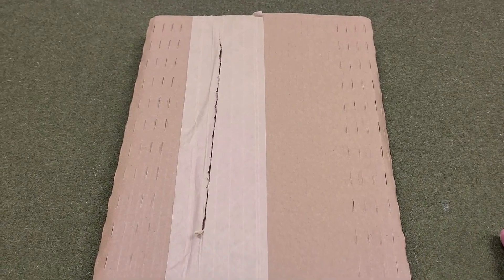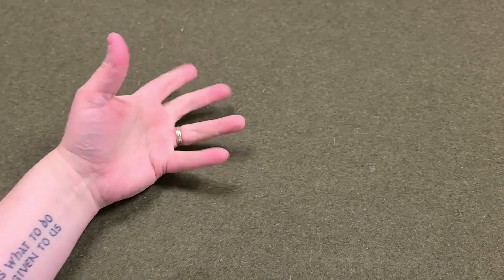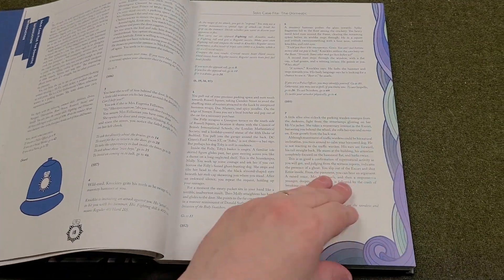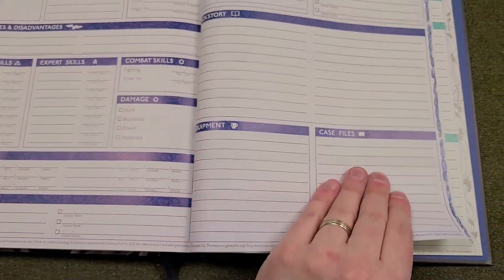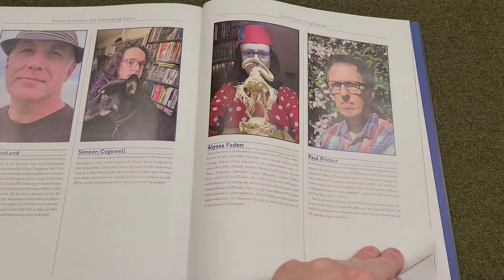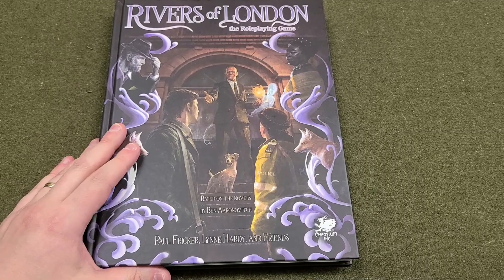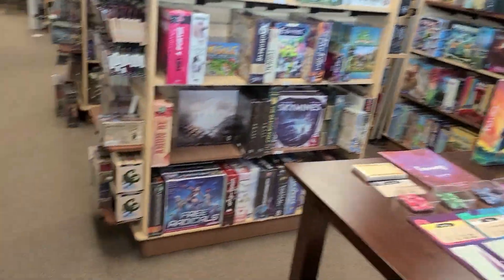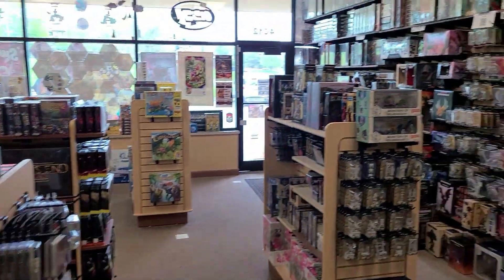Unboxing Rivers Of London RPG and Touring My FLGS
Check out the Call of Cthulhu 7th Edition products I have published on DriveThruRPG!

The Lair of Lo’thysss, a standalone sandbox, or addition to Test Subjects

You can get them for even less if you bundle them together